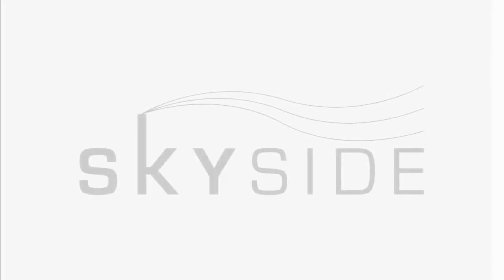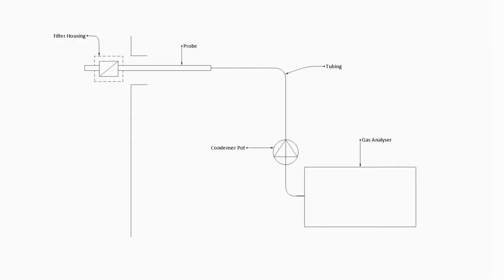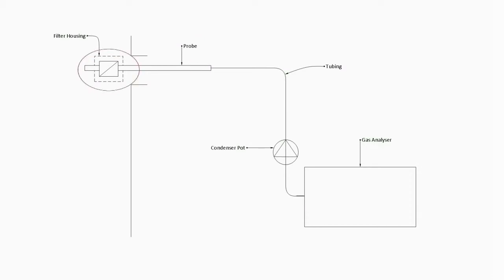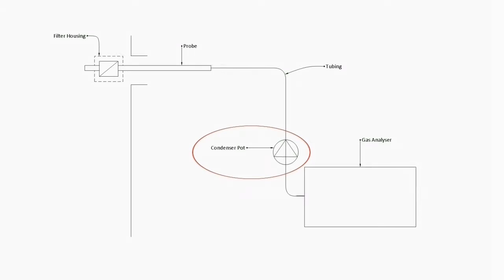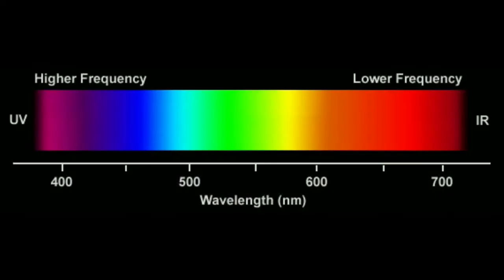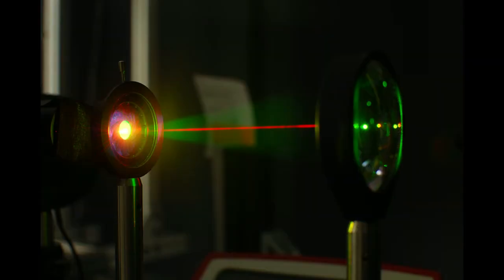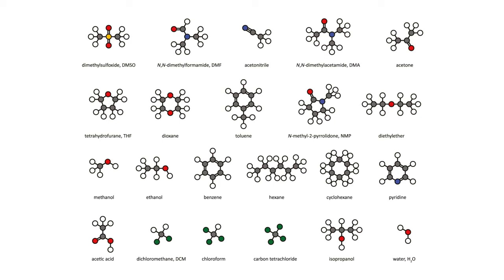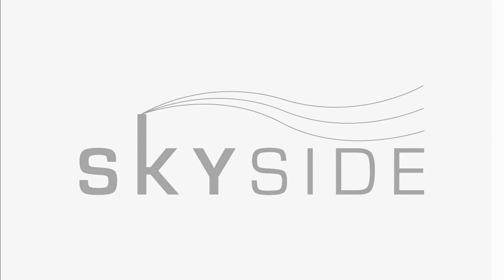Air Emission Testing 102- Light Spectroscopy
Skyside (Pty) Ltd. is an ISO 17025 accredited environmental consulting company, which specialises in the field of air and emissions testing. Skyside is based in Durban, South Africa, and we use state of the art equipment and calibration facilities. Our goal is to help keep Africa's air clean and a high quality of service and accuracy of results are our main objectives.

The purpose of these videos is to educate people about air pollution monitoring and what it entails. In this particular video, I talk about the key concepts pertaining to gas testing using light spectroscopy. This is used to measure various gases being emitted from a stationary emission source (e.g. chimney stack).